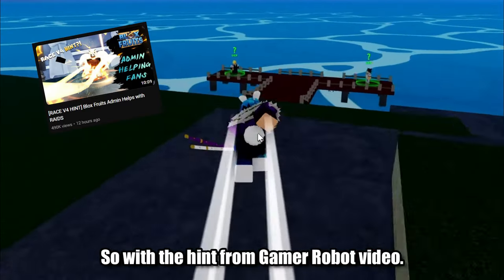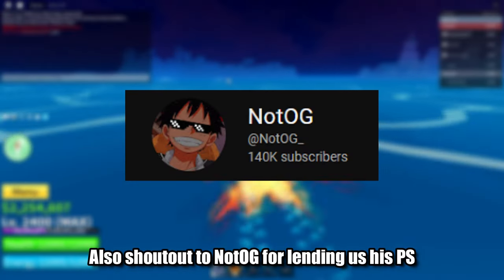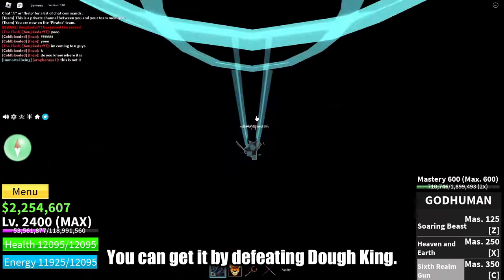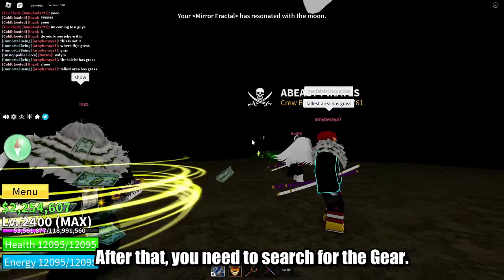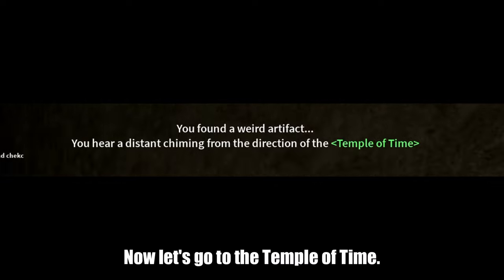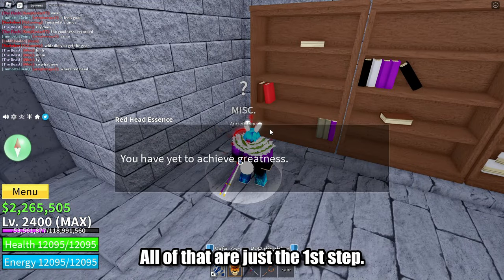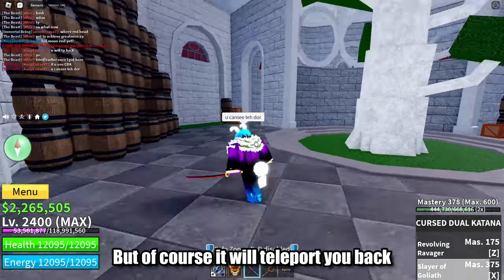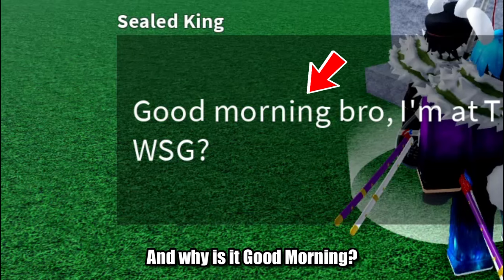[Guide] How To Get Race V4 Awakening 1st Gear And Pull The Lever!! [Blox Fruits]